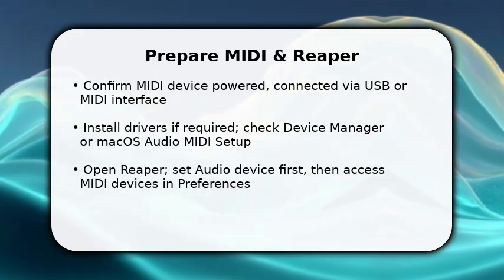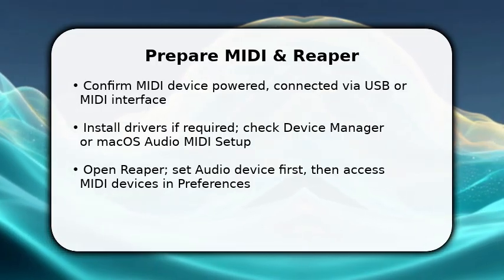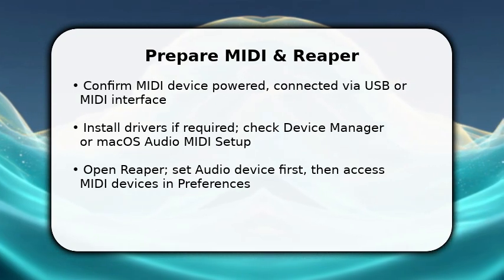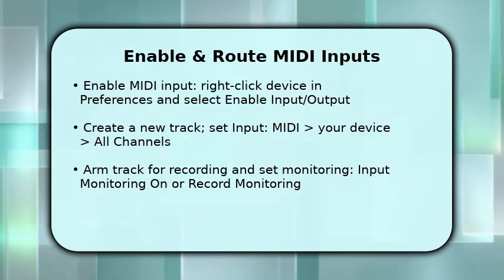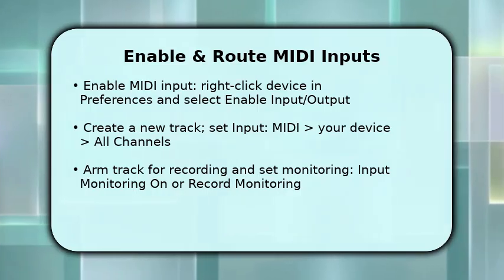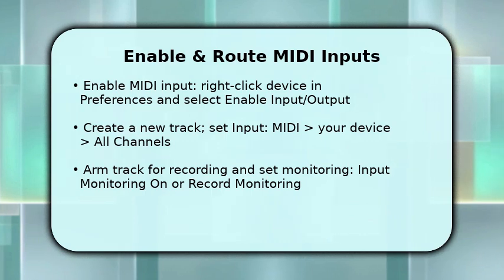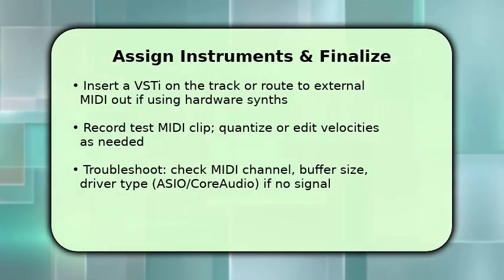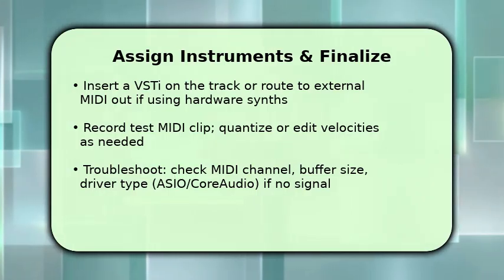How to Connect Midi to Reaper - Easy Guide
Discover the step-by-step process of connecting MIDI to Reaper with our easy guide. Perfect for musicians and producers looking to enhance their audio setup, this video will walk you through configuring your hardware or software interface seamlessly.